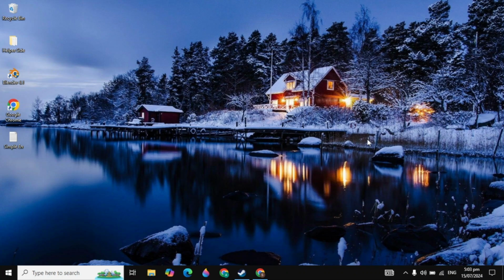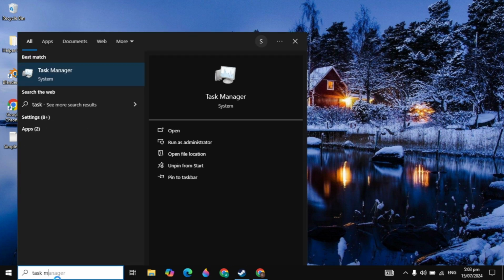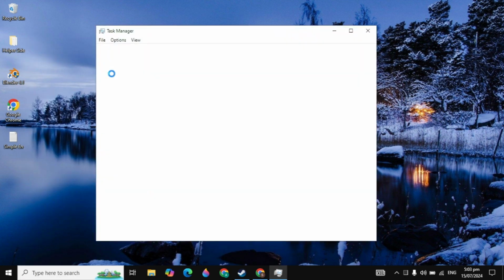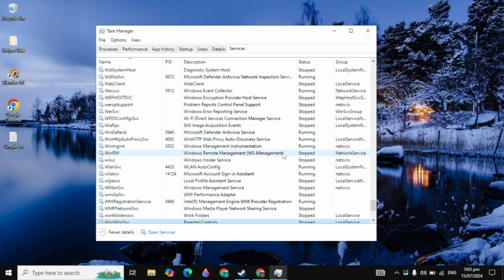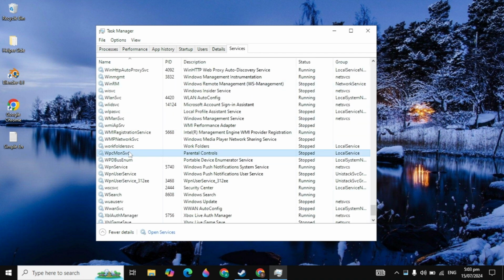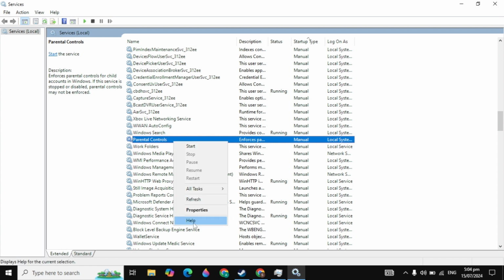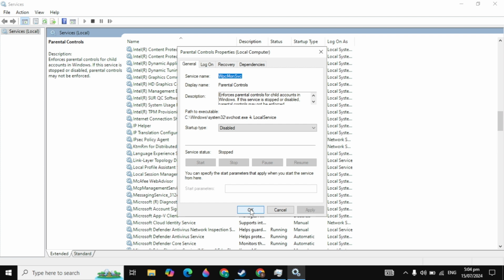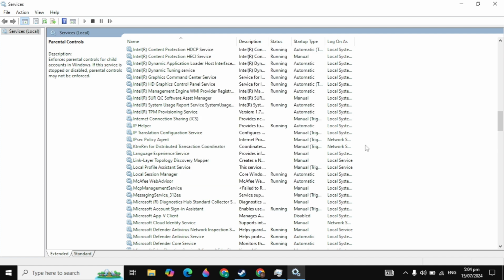How To Turn Off Parental Controls On Windows 10 / 11 | Disable Parental Controls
How To Disable Parental Controls On Windows 10/11

Unlock the full potential of your Windows 10/11 device with this step-by-step tutorial on disabling parental controls! In this video, you'll learn how to bypass restrictions and regain control of your computer settings. Say goodbye to limitations and hello to unrestricted access in just a few simple clicks. Whether you're a tech novice or a seasoned pro, this guide will walk you through the process with ease. Don't let parental controls hold you back any longer - watch now and reclaim your freedom online!